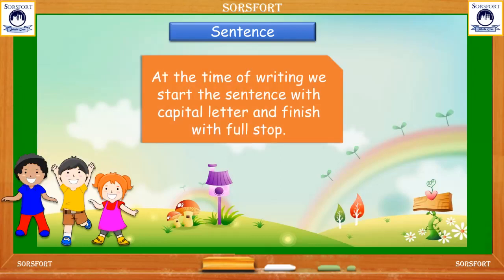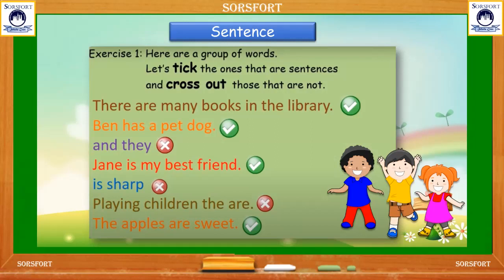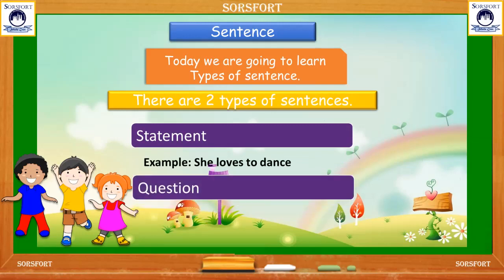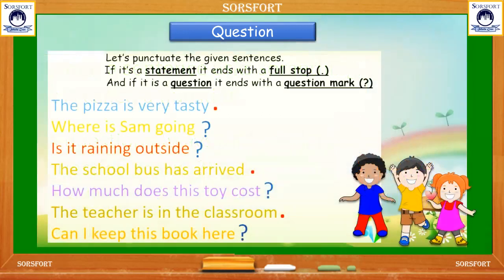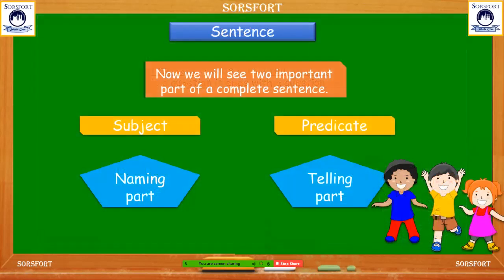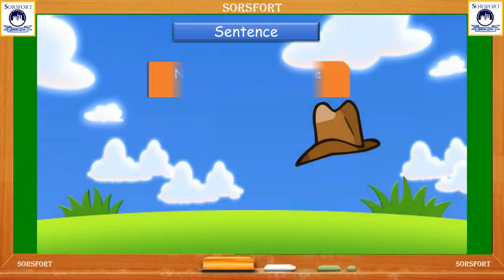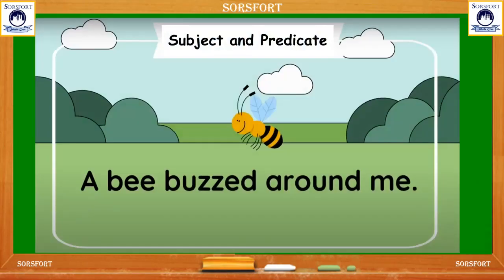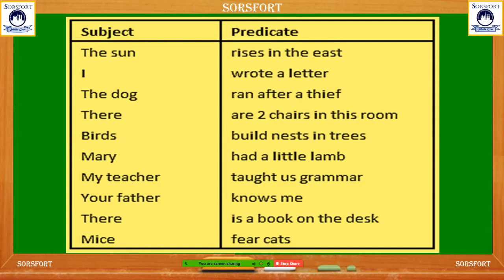Basic Grammar - What is sentence ?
What is sentence? Structure of sentence. Types of sentence.